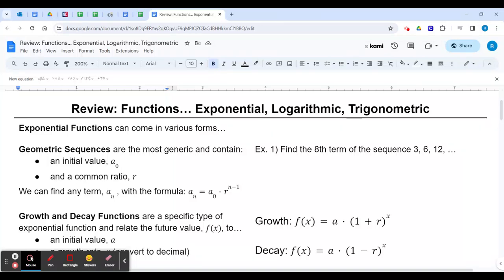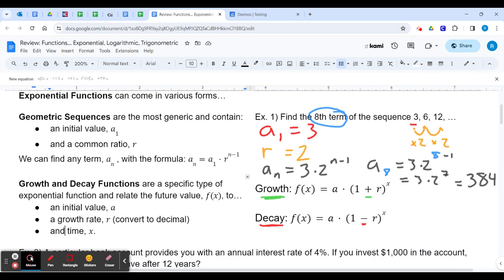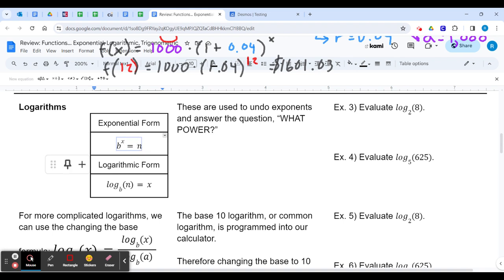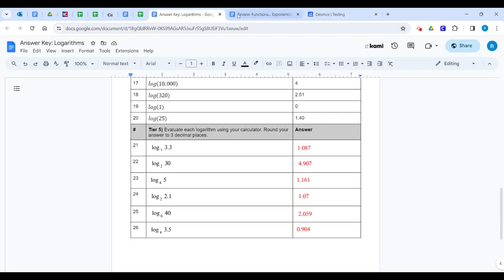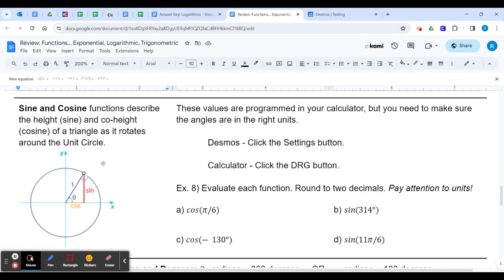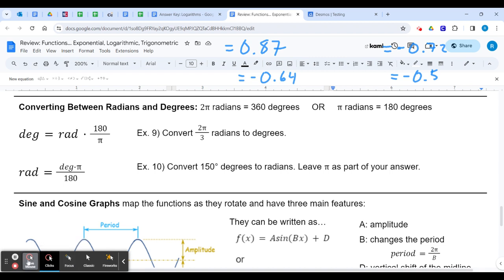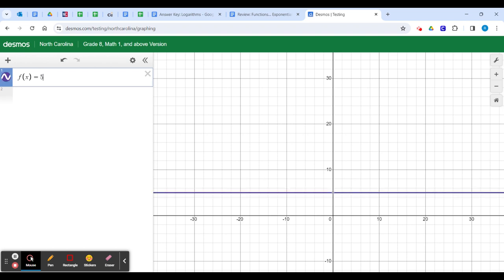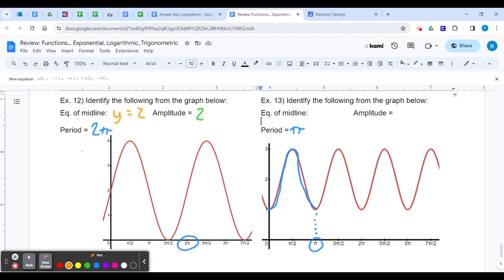Review: Functions… Exponential, Logarithmic, Trigonometric